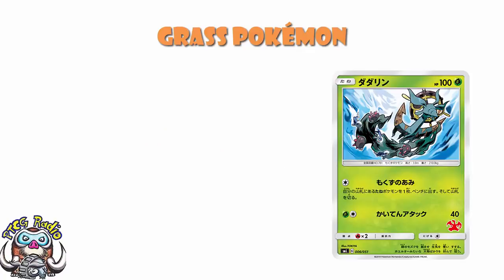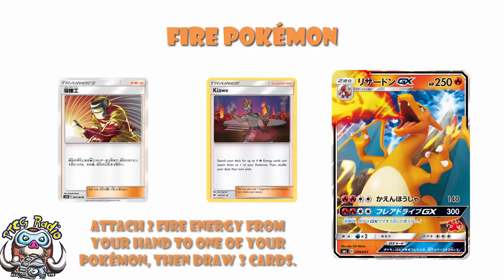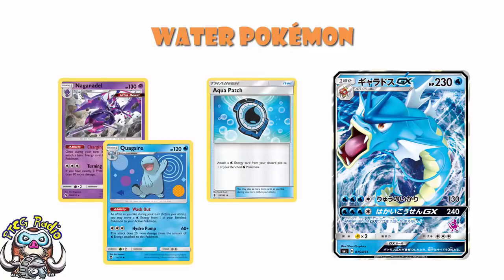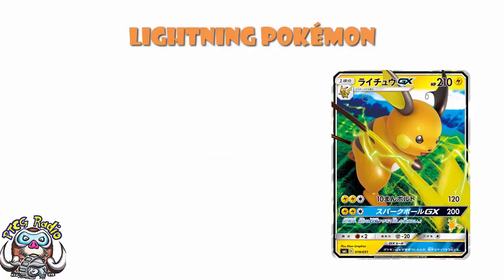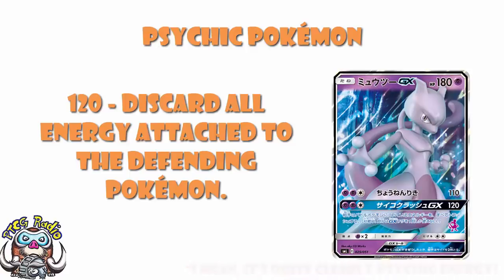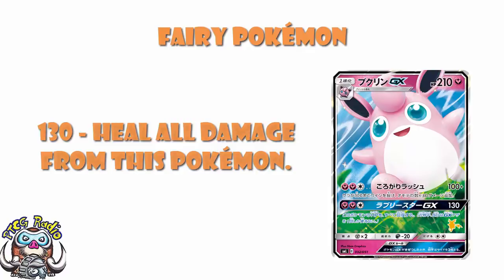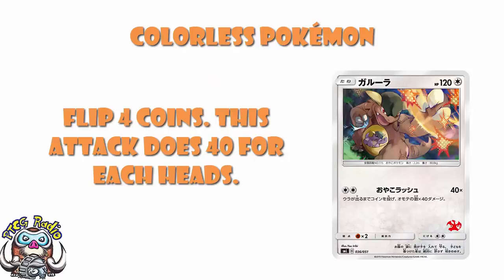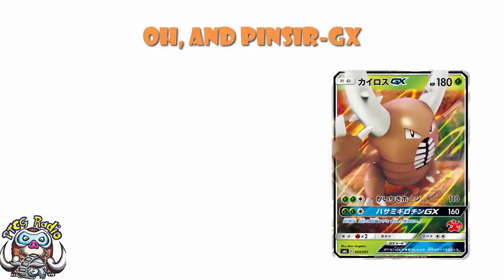New Family Pokemon are Weirdly Beefy!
There’s a whole bunch of new Pokemon coming and although they’ve not got the best attacks (mostly) many of them have more HP than they’ve ever had. Come see!